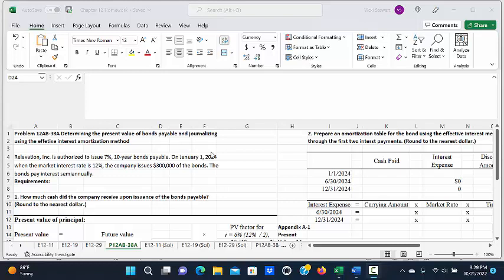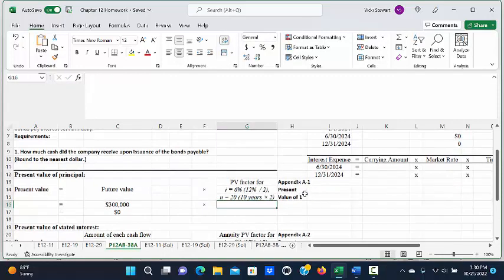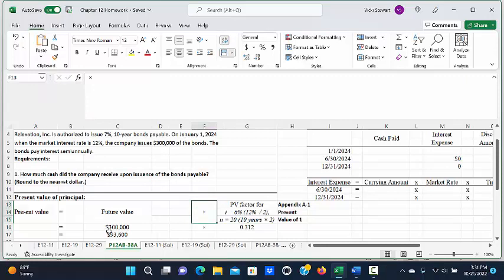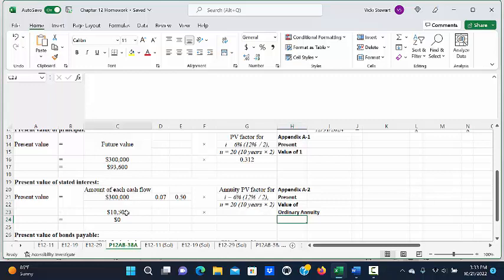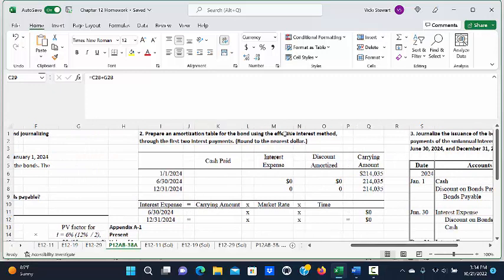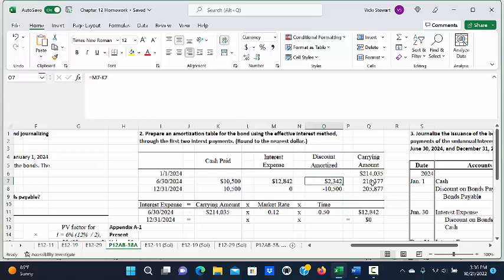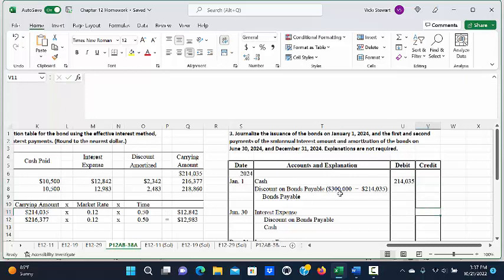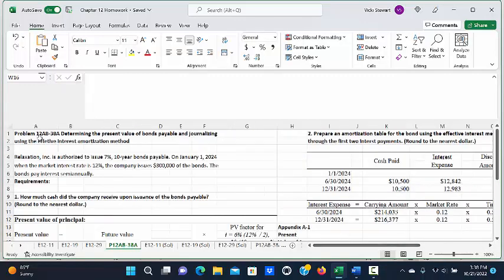Problem 12AB 38A